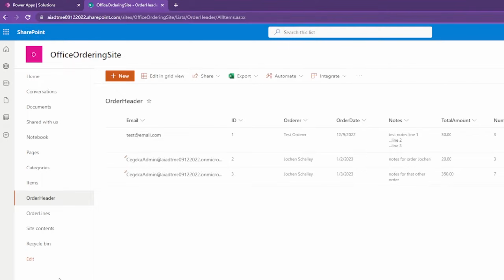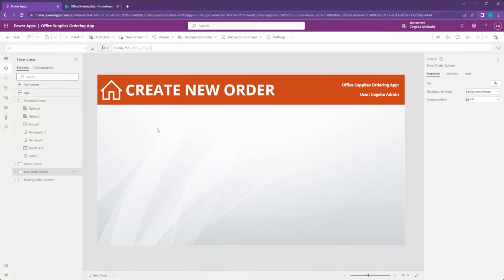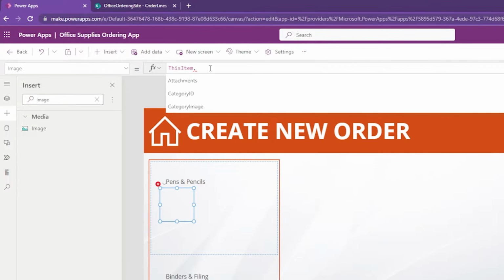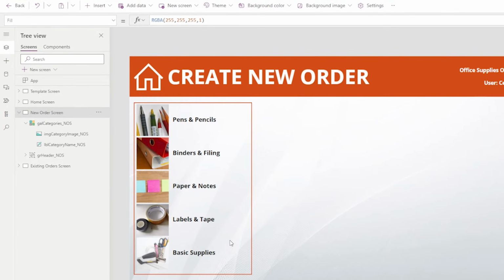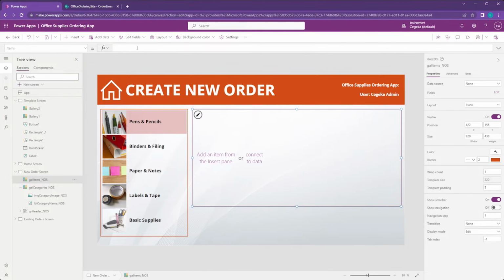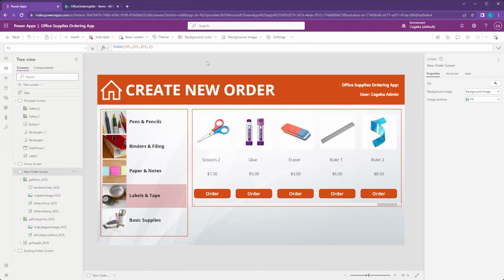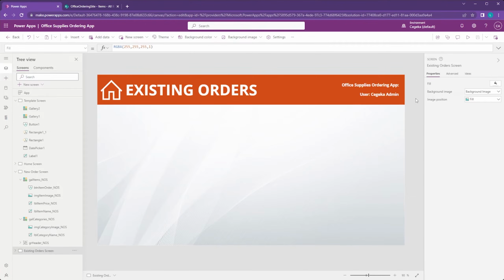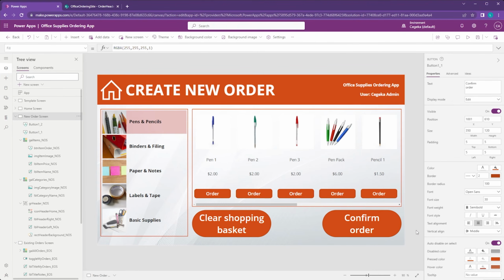Sharepoint Data, Galleries & Filters | HOW to use Microsoft POWER APPS (2024)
In the second episode of this BEGINNER training course on how to use Microsoft POWER APPS, we will connect our app with some Sharepoint Data! You'll learn how you can use Galleries to present that data, how to apply Filters...and much more, check it out!

In the other videos in this playlist we will tackle more Powerapps building blocks:
✅ Creating the App within a Solution
✅ Screen Navigation
✅ Variables
✅ Collections
✅ Forms
✅ Overlays & Pop-ups

💻 Developing on a low code platform is so much fun, so join us for the ride! Use these videos as a tutorial to build and develop your own apps! Keep us posted in the comments!

📚 VIDEO CHAPTERS:
0:00 Introduction
0:53 Connecting the App to SHAREPOINT
3:14 Creating GALLERIES
10:49 Applying a FILTER
14:54 TEASER for next video!

❇️ If you like this kind of content and want to see more, don't forget to:

--- SETUP FOR THE SHAREPOINT SITE ---
Create a Sharepoint-site called "OfficeOrderingSite" and make sure that your user (the one where you are developing the PowerApp with) also has read & write permissions on this whole site.

On that site create these 3 lists, these are used throughout the video series:

"Categories" (these are all required fields!)
- Title = default Sharepoint-field (will serve as the category name)
- CategoryID = number field
- CategoryImage = image field (I used 250x250 jpg-images, but feel free to choose your own!)

"Items" (these are all required fields!)
- Title = default Sharepoint-field (will serve as the item name)
- ItemID = number field
- CategoryID = number field
- ItemPrice = currency field
- ItemImage = Image field (I used 250x250 jpg-images, but feel free to choose your own!)

"OrderHeader" (these are all required fields, except for "Notes"!)
- ID = default Sharepoint-field
- Email = default Title-field renamed to "Email"
- Orderer = required single line of text field
- OrderDate = required single line of text field
- Notes = not-required multiple lines of text field
- TotalAmount = required currency field
- NumberOfItems = required number field
- Status = required Choice-field (with options: Ordered, Approved, Rejected, NeedsApproval)

For the 3 images used in the app itself, you can also choose whatever images you like!